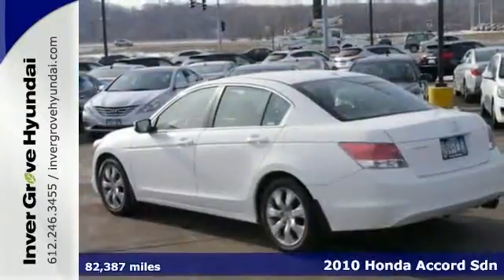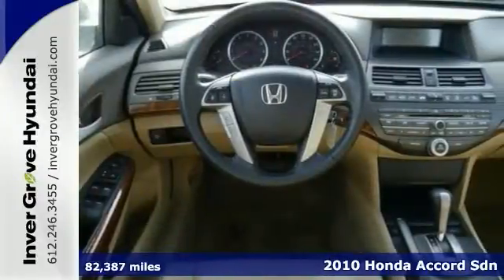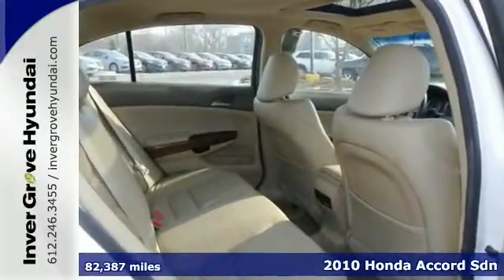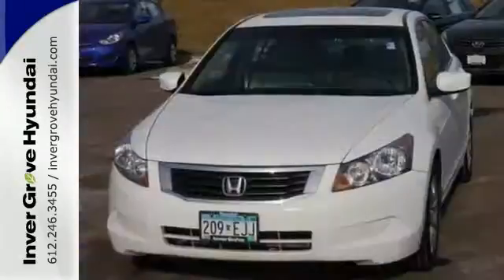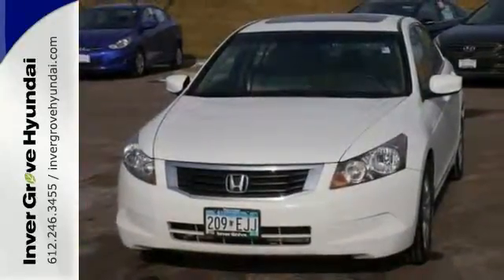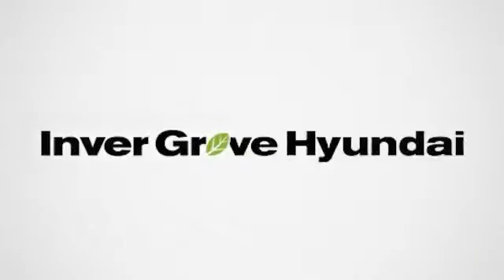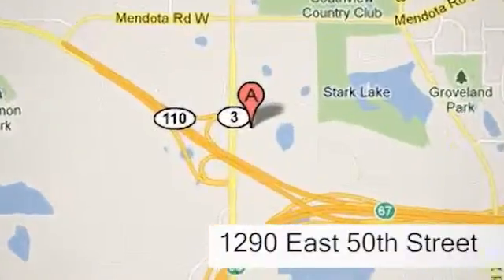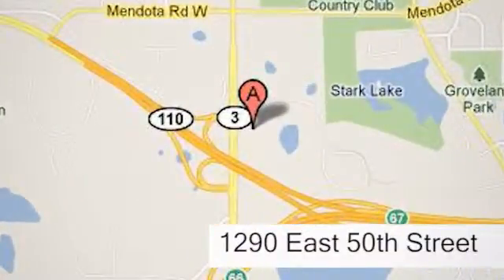2010 Honda Accord Sdn Minneapolis MN St Paul, MN P7755 SOLD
Year: 2010
Make: Honda
Model: Accord Sdn
Trim: 4dr I4 Auto EX-L
Engine: 2.4 L 4 Cyl. Cyl.
Transmission: 5-Speed A/T
Color: Taffeta White
Interior: Ivory
Mileage: 82387
Stock #: P7755
VIN: 1HGCP2F84AA072480
***LIFETIME WARRANTY INCLUDED WITH THIS VEHICLE FOR FREE!***, **ACCIDENT FREE HISTORY**, **LEATHER**, and **SUNROOF/MOONROOF**. Leather. There are used cars, and then there are cars like this well-taken care of 2010 Honda Accord. This luxury vehicle has it all, from a posh interior to a wealth of great amenities. If you want a creampuff with style, this is it. Awarded Consumer Guide's rating as a 2010 Midsize Car Best Buy. Climb into this superb Honda Accord, knowing that it will always get you where you need to go, on time, every time. New Car Test Drive said, ...By model range, powertrain choices and overall efficiency, the Honda Accord line-up surpasses everything in its class. Measured by holistic performance or overall refinement, the Accord is difficult to beat...

Address:
1290 E 50th Street